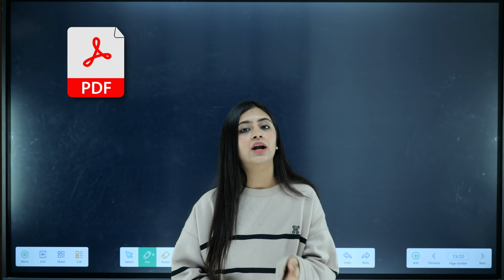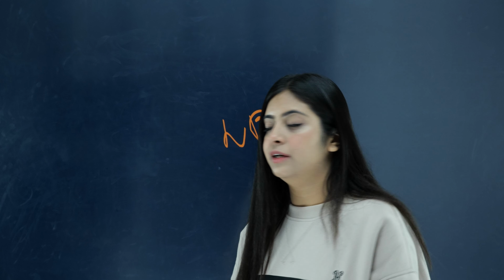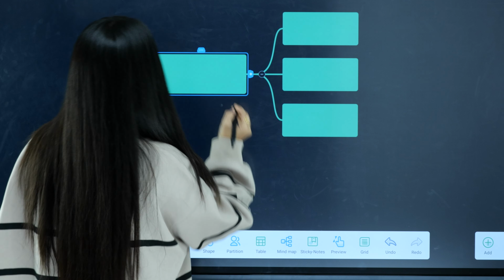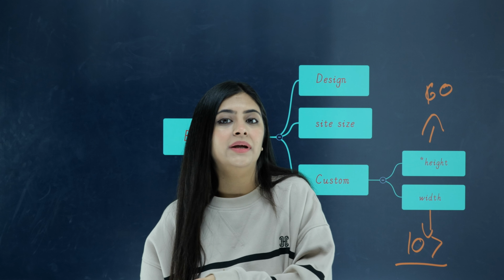How to Work on PDF with Digital Interactive Flat Panel | How to Work with Smart Board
In this video, I Will show you how to work on PDF files with a digital interactive flat panel, also known as a Smart Board. We'll cover everything from opening and viewing PDFs to annotating and saving them. We'll also discuss the importance of PDF resolution and how to ensure that your PDFs look their best on a Smart Board.
how to import pdf into digital board
how to work on pdf with digital interactive flat panel
how to use pdfs on your interactive flat panel
how to a make a pdf for digital board